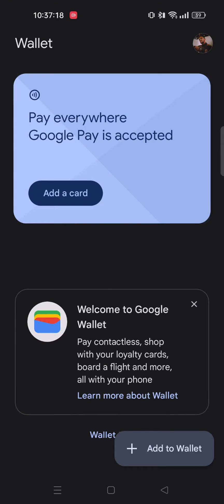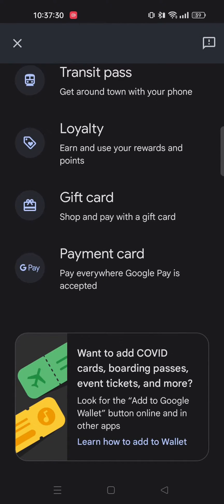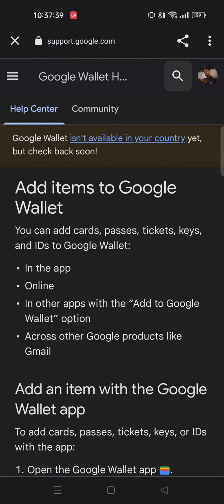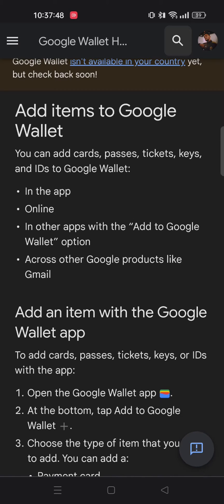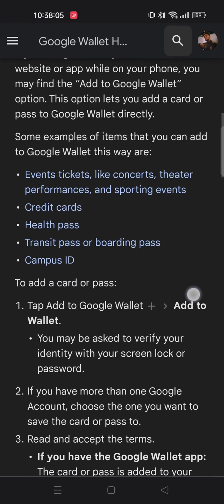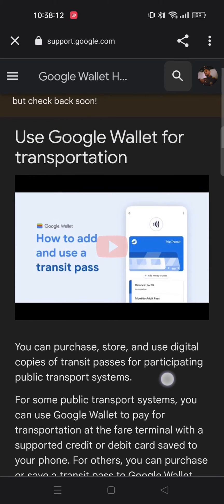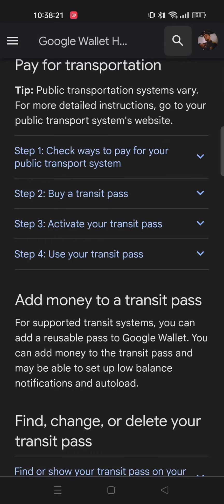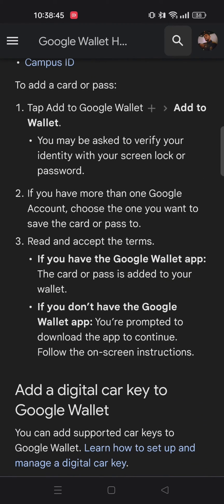ADD BOARDING PASS TO GOOGLE WALLET (QUICK & SIMPLE)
Welcome to our comprehensive guide on how to effortlessly add your boarding pass to Google Wallet, ensuring a seamless travel experience from start to finish. In this video, we'll walk you through the simple steps to digitize your boarding pass, eliminating the stress of paper tickets and making your travel journey smoother than ever.

0:00 INTRO
0:04 TUTORIAL